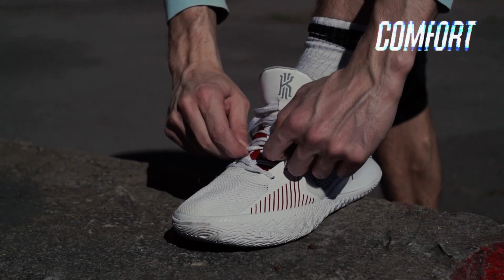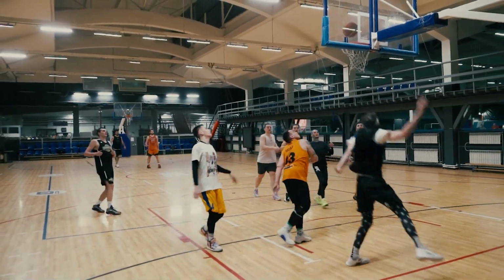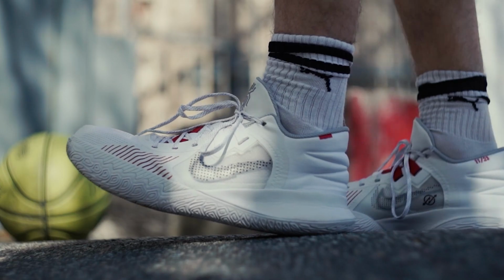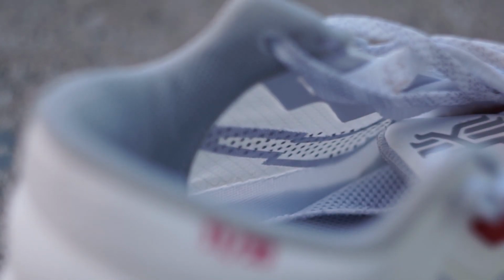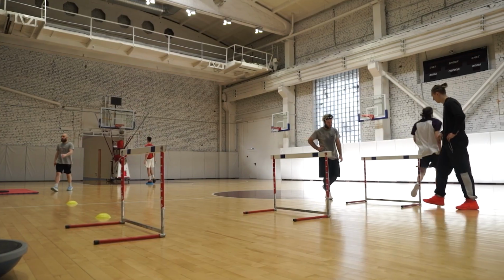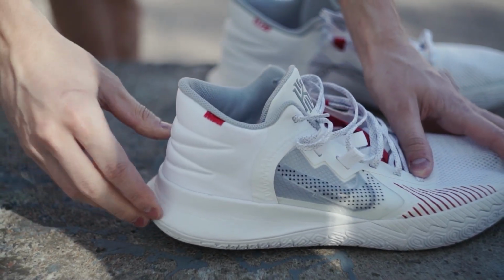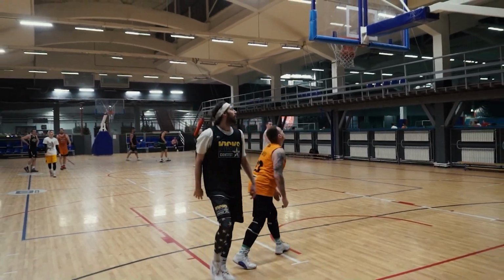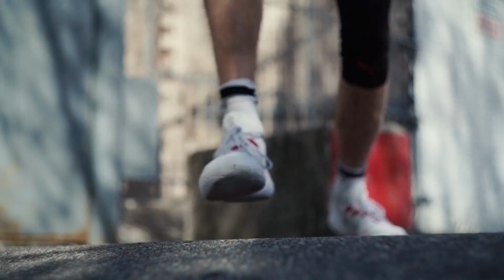NIKE KYRIE FLYTRAP 5 REVIEW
Kyrie Flytrap 5 performance test. Lets see what this budget shoe from Nike can do on the court!

Kicks Contest is an independent sneaker media since 2011. Our aim is to test basketball shoes using our own strict methods as well as to rate them and to give you recommendations that will help you to avoid injuries and to save money.